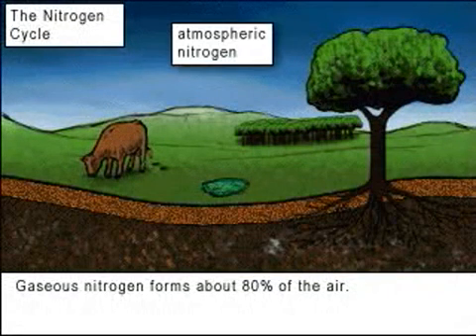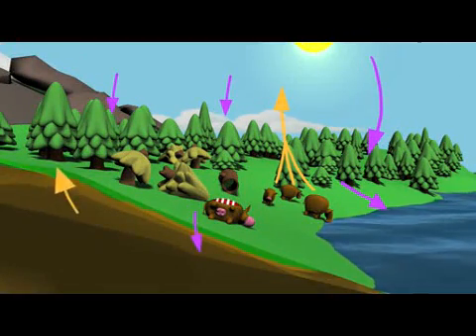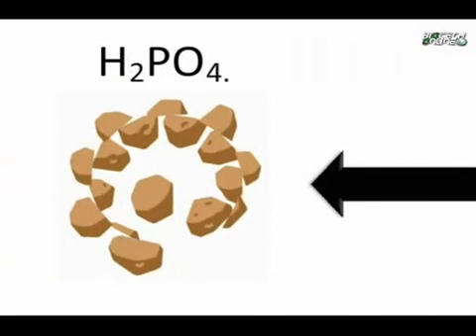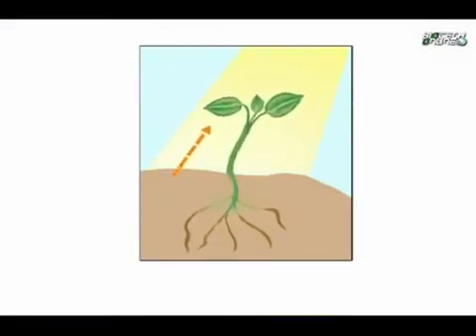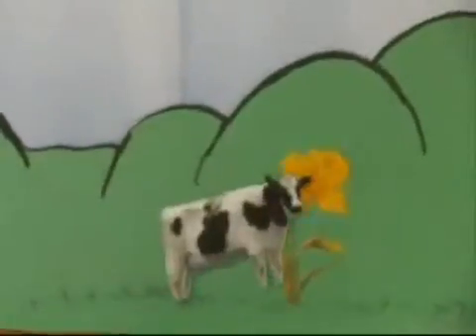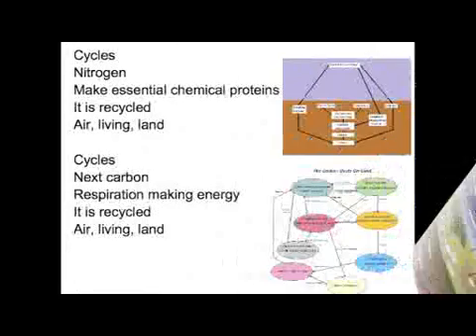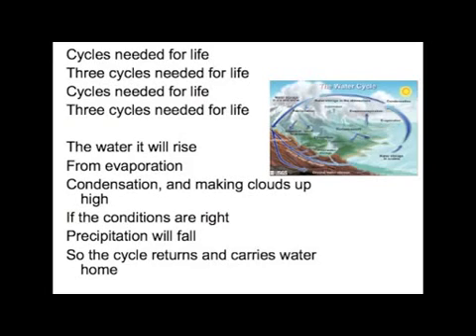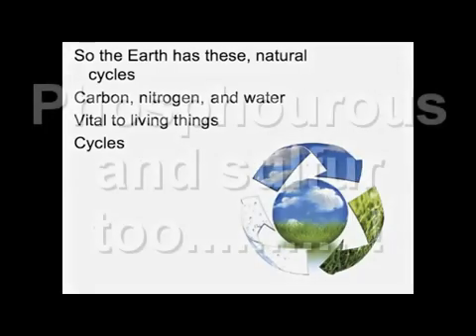The Earths Cycles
Megan Hancock's APES PSA on the 5 natuurally occuring cycles of the Earth.